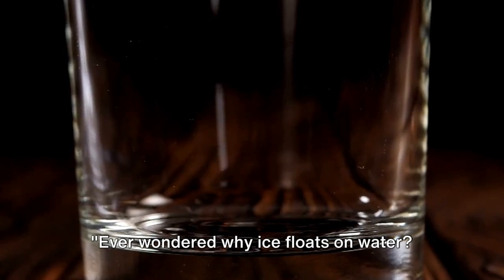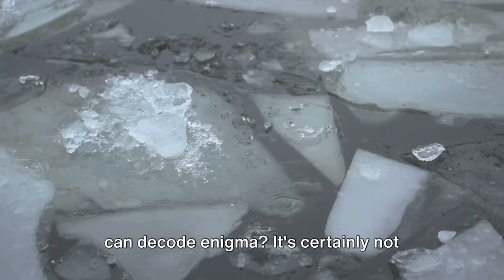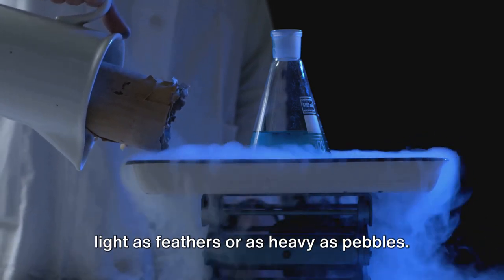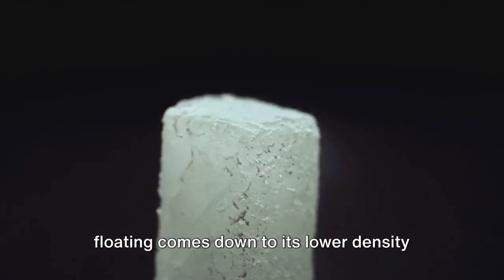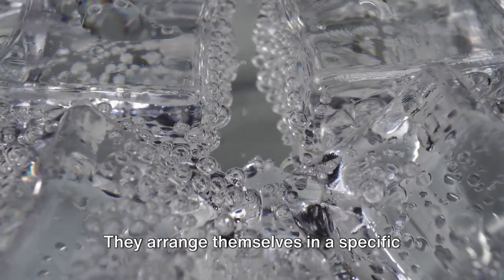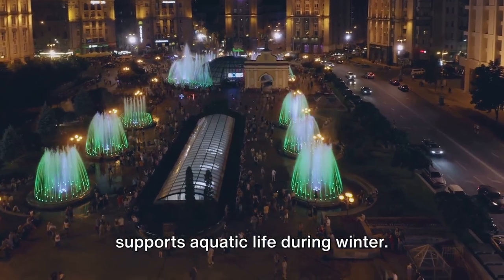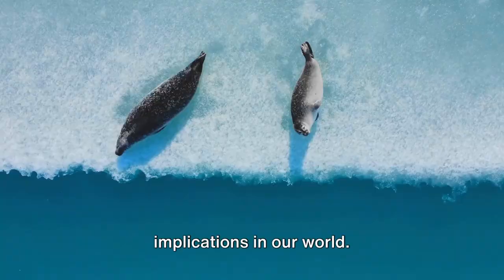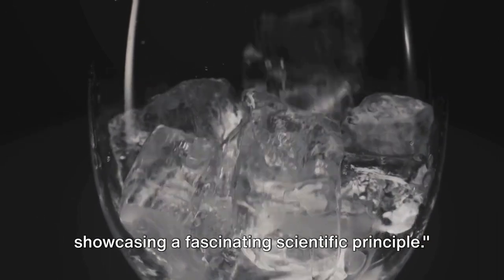Why does ice float on water? - I wonder why? #04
Uncover the scientific principles behind this intriguing phenomenon in this captivating YouTube video. Explore the unique properties of water molecules and how they contribute to ice's ability to float. Gain insights into hydrogen bonding and the impact it has on the density of ice and water. Prepare to have your understanding of basic physics and chemistry expanded.

ice, 冰, glace, hielo, лед, ais, yelo, Eis, 氷, جليد, 얼음, बर्फ, ledas

float, 浮动, flotter, flotar, плавать, mengapung, lumutang, schwimmen, 浮かぶ, يطفو, 뜨다, तैरना, plūst

water, 水, eau, agua, вода, air, tubig, Wasser, 水, ماء, 물, पानी, vanduo

density, 密度, densité, densidad, плотность, ketumpatan, densidad, Dichte, 密度, كثافة, 밀도, घनत्व, tankis

molecules, 分子, molécules, moléculas, молекулы, molekul, mga molekula, Moleküle, 分子, جزيئات, 분자, अणु, molekulės

science, 科学, science, science, наука, sains, agham, Wissenschaft, 科学, علم, 과학, विज्ञान, mokslas